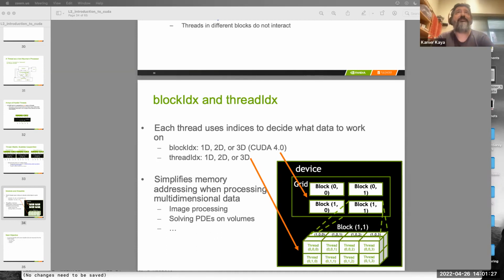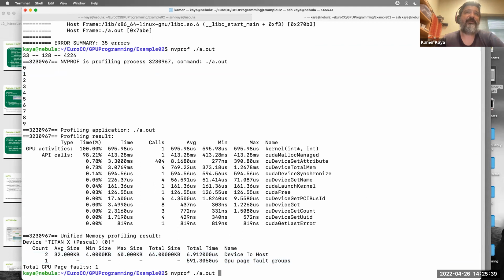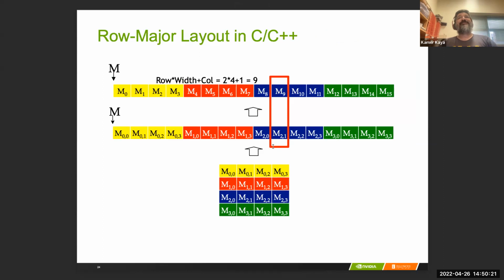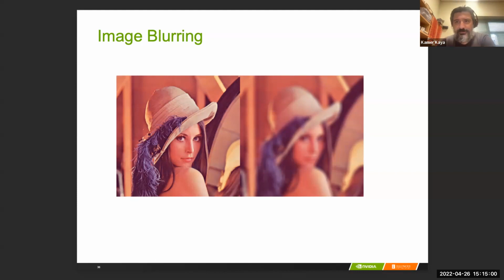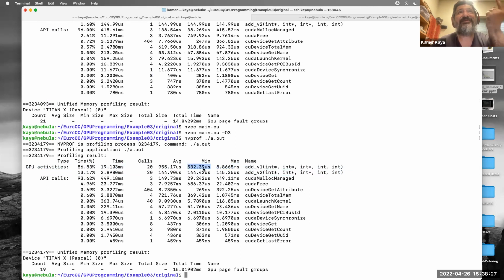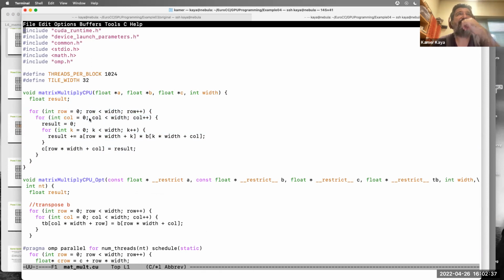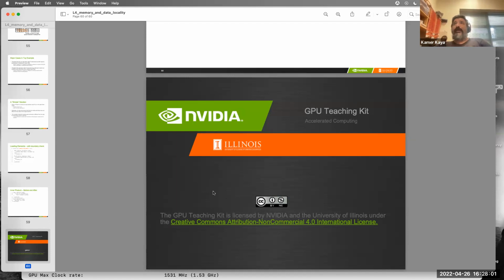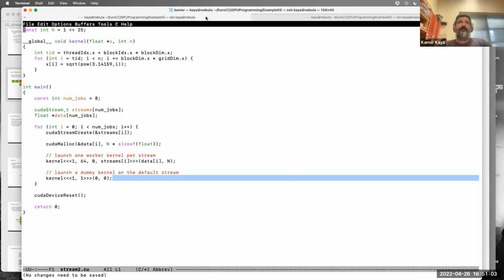PARALLEL COMPUTING on GPUs with CUDA Day 1 Part 2